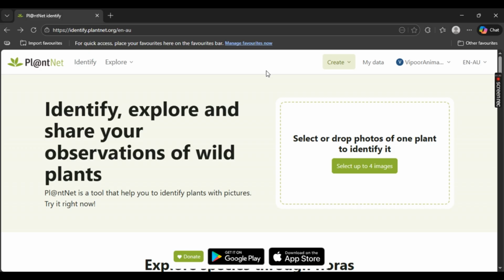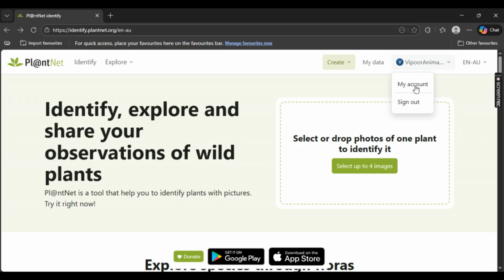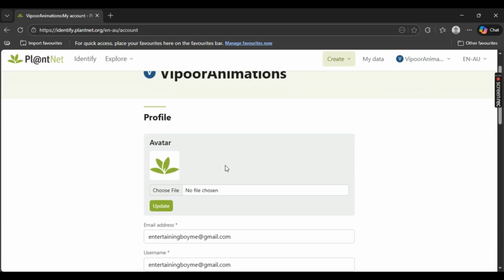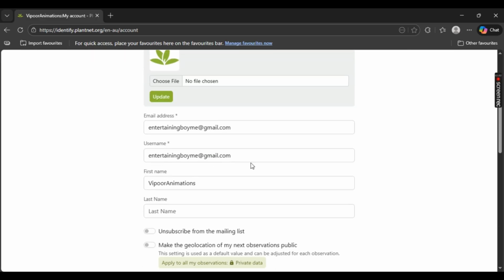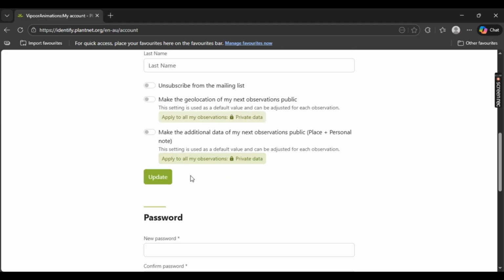How to Change Username in Planet Net 2026?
📌 SEO-Friendly Description (2 Paragraphs, Expressive + Emojis)

Want to change your username in Planet Net and make your profile unique? 🌐✍️ This video shows you step-by-step how to update your username, giving your account a fresh identity while keeping your followers and posts intact. Perfect for beginners and active users!

Follow along to change your username in just a few taps and personalize your Planet Net profile!